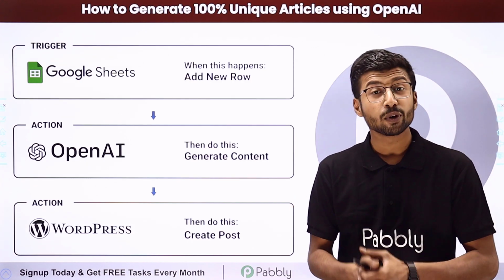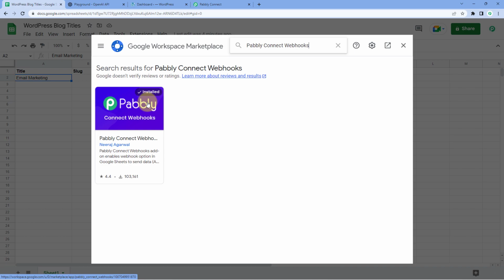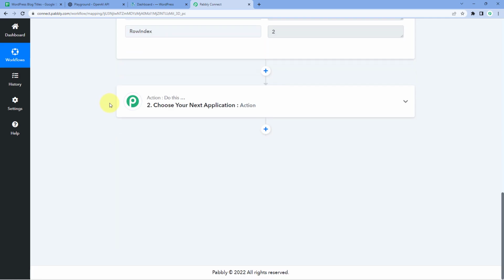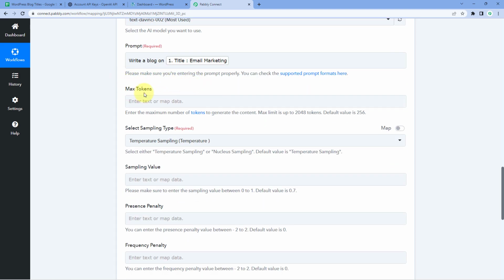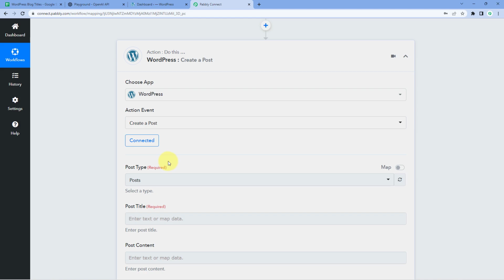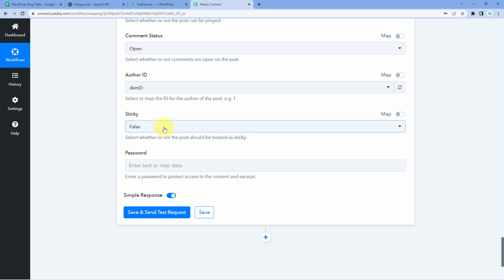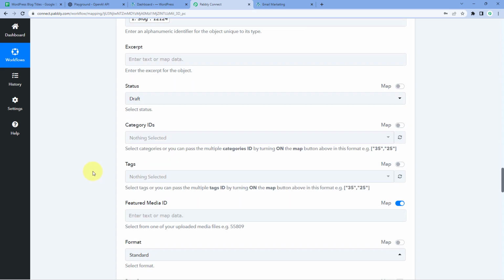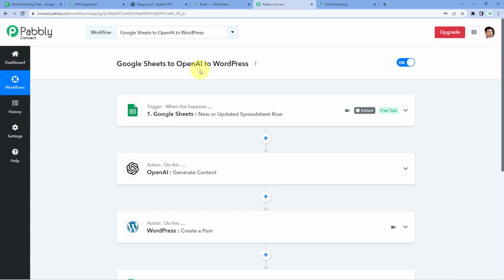How to Generate 100% Unique Articles using AI (within a Minute)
This article will provide you with a step-by-step guide on how to generate 100% unique articles using AI(Artificial Intelligence). We will explore how AI can be used to create content that is both engaging and original. We will discuss the advantages of utilizing AI for content creation and how to leverage AI to generate articles that are SEO-friendly.

To do so, we're going to integrate Google Sheets, OpenAI & WordPress with the help of Pabbly Connect software. So check out the video & set up this amazing automation, within a Minute.

Chapters
00:00 - Introduction
00:46 - Creating Workflow
01:17 - What are Trigger & Actions
02:12 - Setup Google Sheets Trigger
04:58 - Capture Google Sheets Trigger Response
06:18 - Setup OpenAI Action Step
07:25 - OpenAI Prompt Configuration
11:27 - Setup WordPress Action Step
12:34 - Create WordPress Post
16:10 - Check WordPress Post
16:43 - Update Blog Link in Google Sheets
20:22 - Real-Time Example

Benefits of Pabbly Connect:

1. Automation: Save time, money, and resources by automating tasks.

2. Integration: Connect various web services to create efficient workflows.

3. Security: Enjoy industry-standard security for your data.

4. Scalability: Easily add new applications and services to your workflow.

5. Cost-effective: Choose from plans suitable for different business sizes, with no charges for internal tasks.